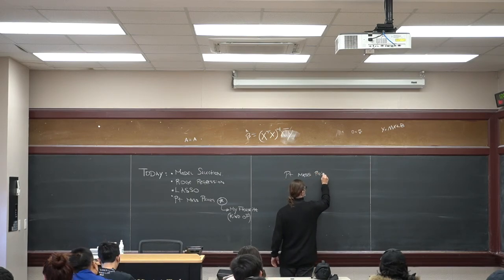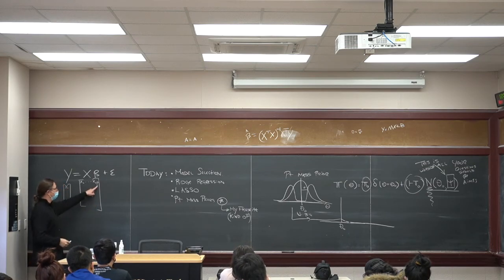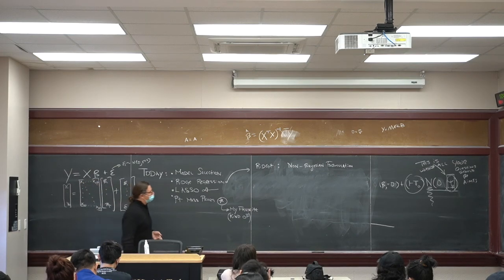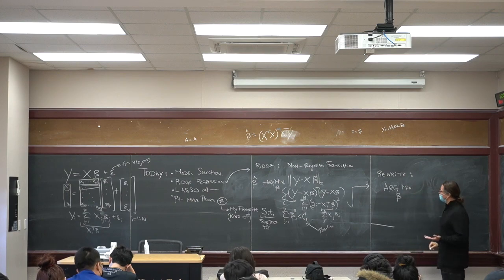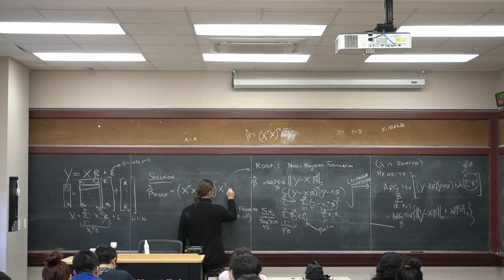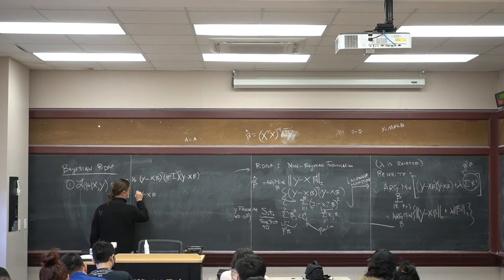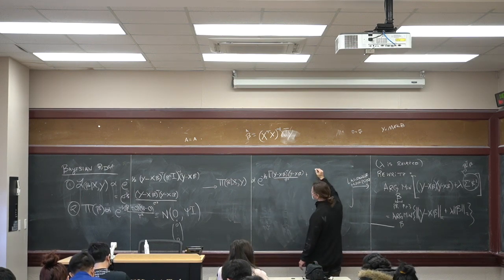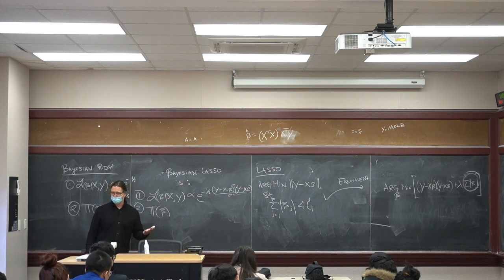Bayesian Statistics 11172021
0) Discussions
-Interval Testing
-Point Mass Priors for Model Selection
1) Ridge Regression
- Constrained Optimization Framework (Tikhonov Regularization)
- Bayesian Formulation (Normal Priors)
2) LASSO (Least Absolute Shrinkage Selection Operator)
-Constrained Optimization Framework
-Bayesian Formulation (Double Exponential Priors)